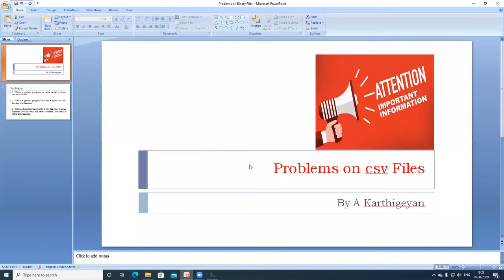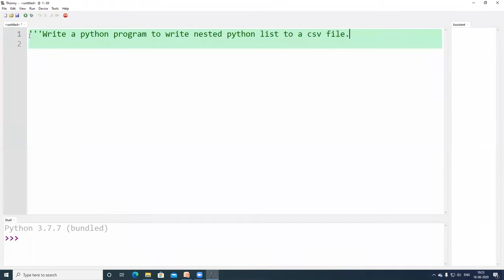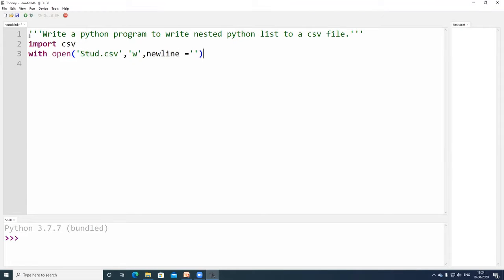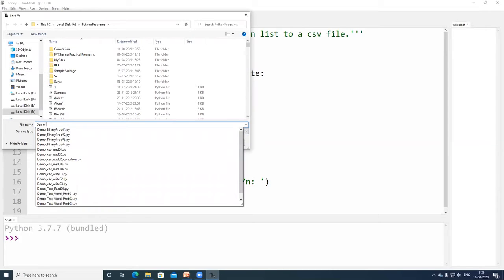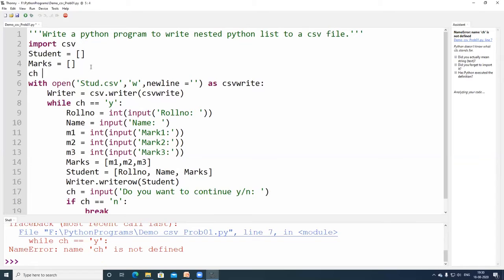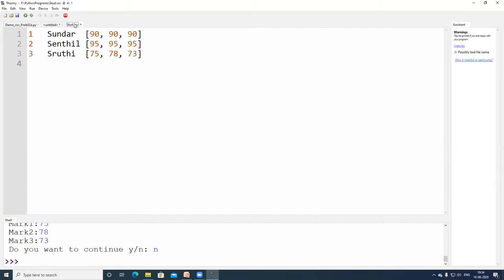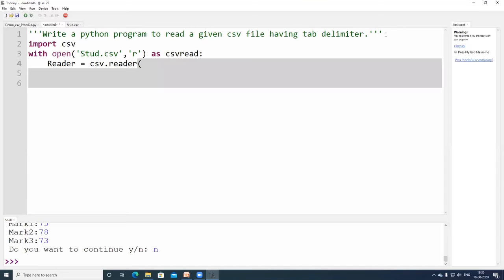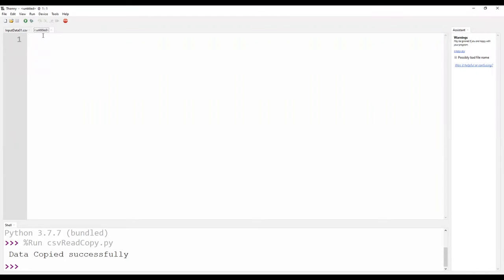CBSE - Class XII - CSV Problems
This video helps you to solve csv file based problems.